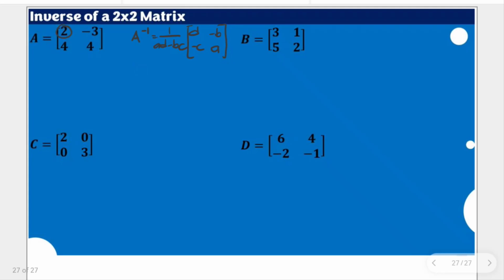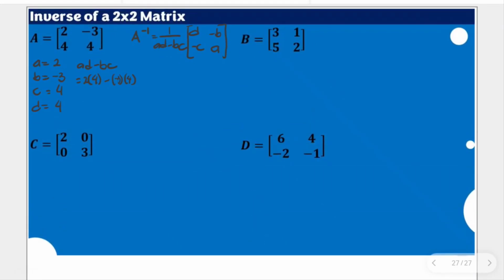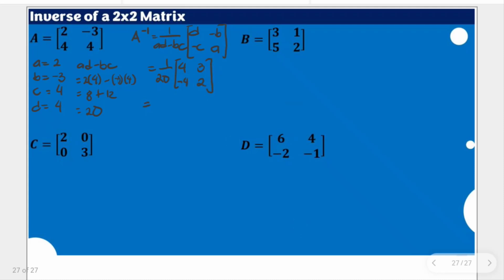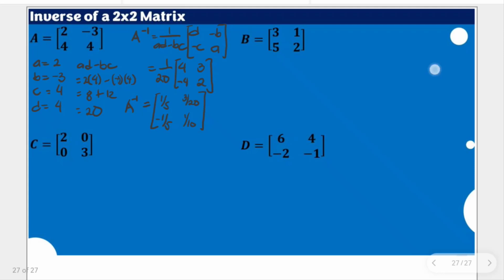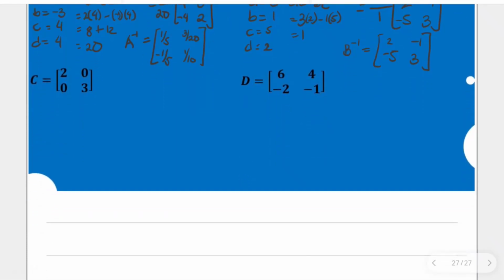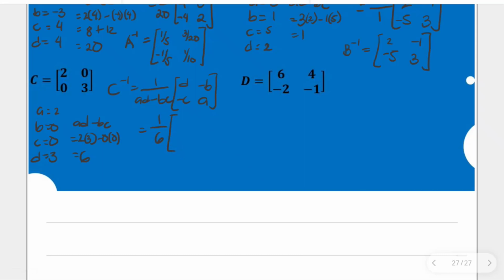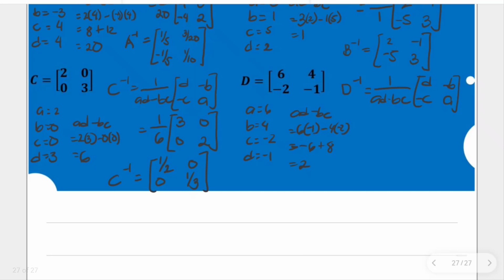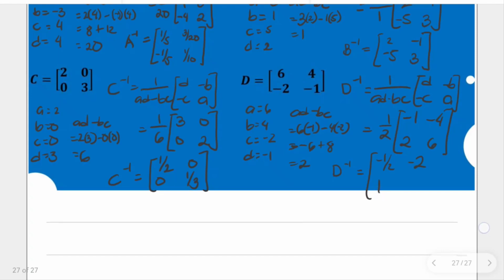Inverse of a 2x2 Matrix_1 || Systems of Linear Equations and Matrices || Advanced Linear Algebra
This video briefly shows the process of solving an inverse matrix of a 2x2 matrix.